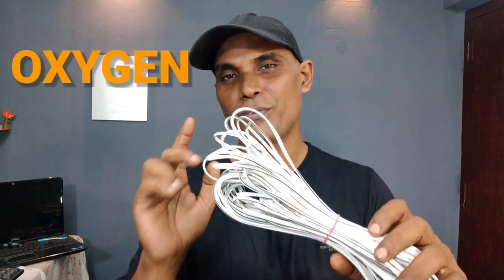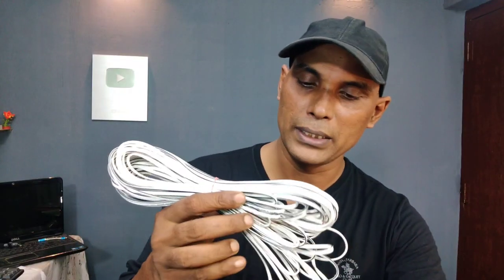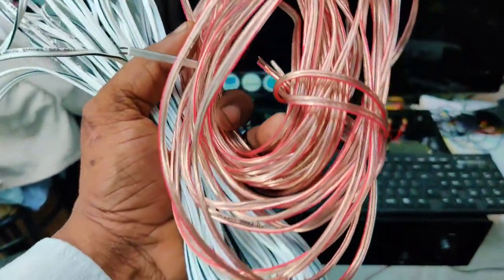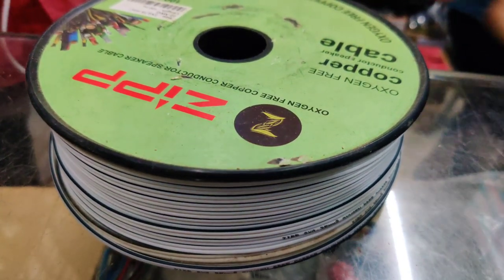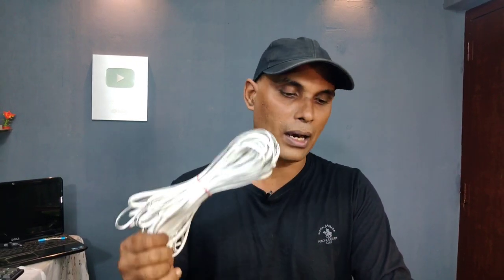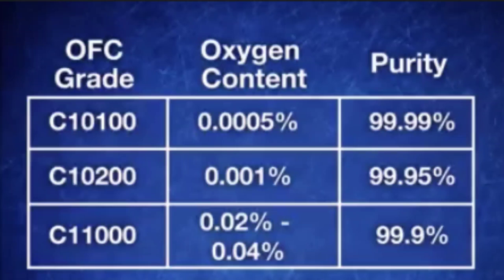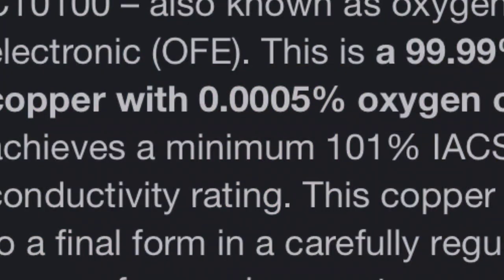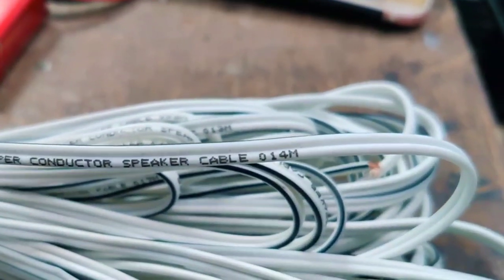Best ever speaker cable for home theatre's | OFC Conductor speaker cable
For home theatre or home cinema setups you must have good quality speaker wire.
OFC Speaker wire's are the best option for connecting speakers for long lasting performance.

👉 Electronics Repairing Basic video course from my experiences
👉From 20 November 2022 fee Rs.199

ഇല്ലെങ്കിൽ താഴെ കാണുന്ന നമ്പറിൽ whatsapp ചെയ്യു. 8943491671

This video will cover:
and more.

💡Our future Ideas - Alienz Audios from Alienz Industries.